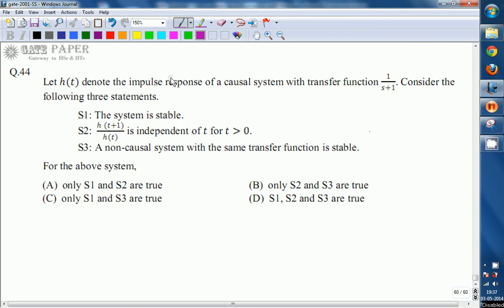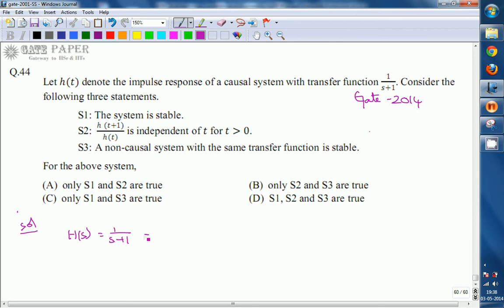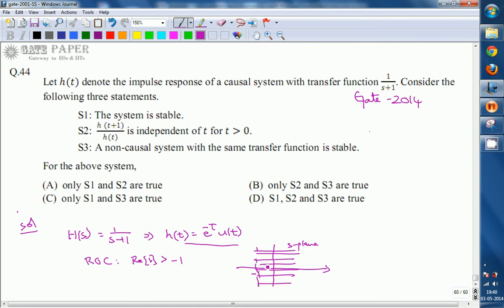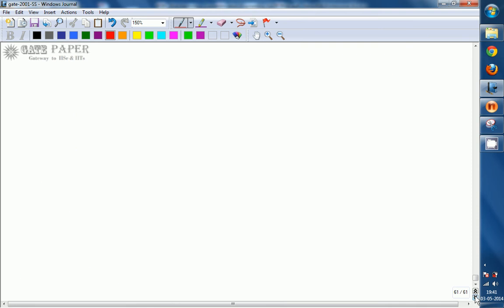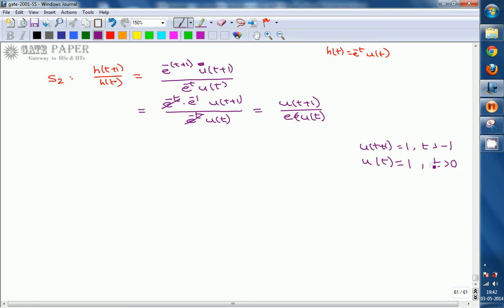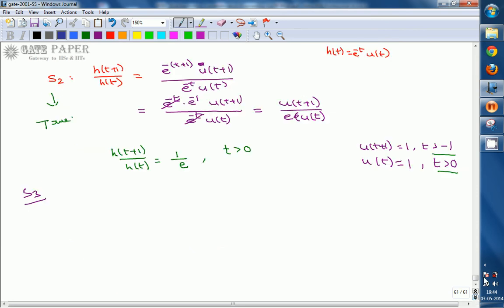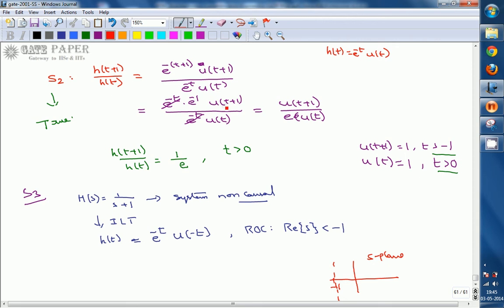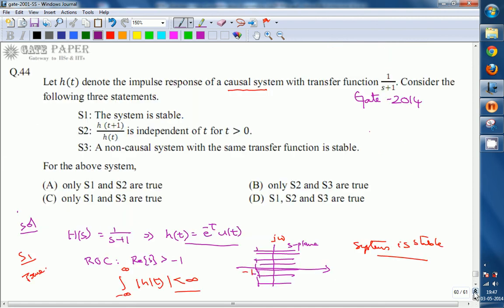GATE 2014 ECE Impulse response of a causal system